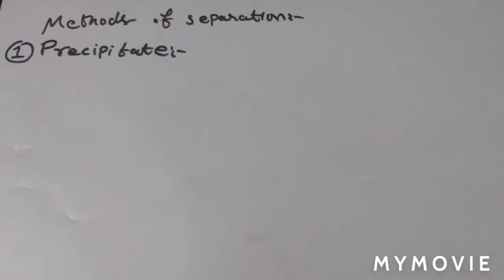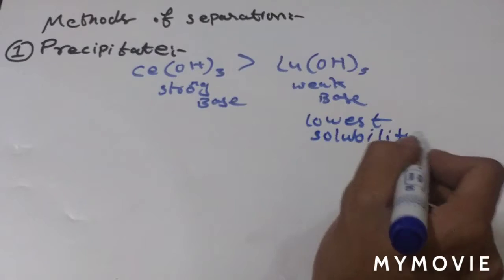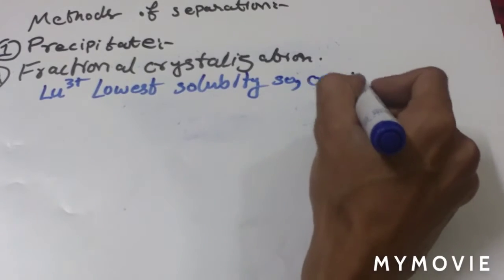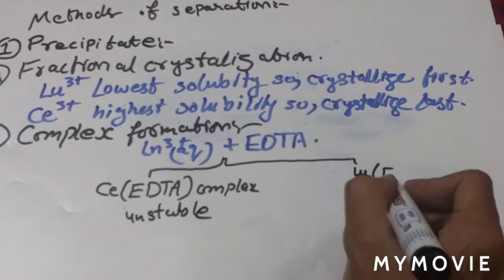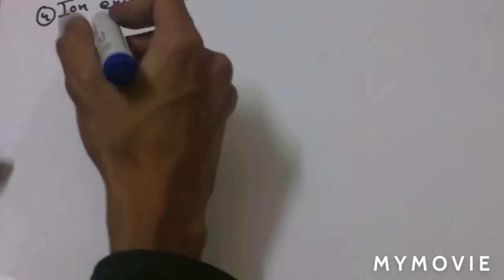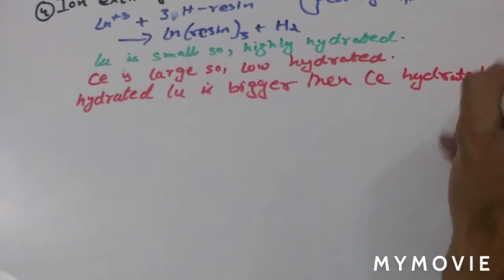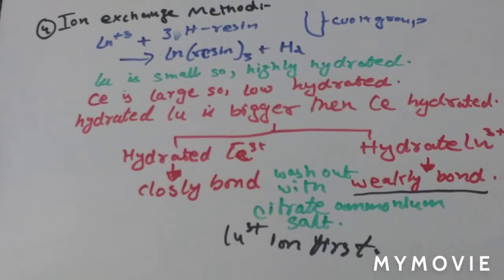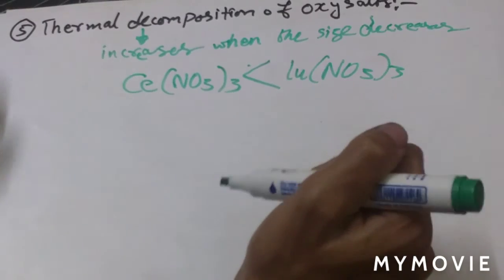0.7 | The F-block elements,Separation of lanthanides,Methods for separation of lanthanides.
Separation of lanthanides,methods of separation of lanthanides,the f block elements.The informal chemical symbol Ln is used in general discussions of lanthanide chemistry to refer to any lanthanide. All but one of the lanthanides are f-block elements, corresponding to the filling of the 4f electron shell; depending on the source, either lanthanum or lutetium is considered a d-block element, but is included due to its chemical similarities with the other 14.[5] All lanthanide elements form trivalent cations, Ln3+, whose chemistry is largely determined by the ionic radius, which decreases steadily from lanthanum to lutetium.

They are called lanthanides because the elements in the series are chemically similar to lanthanum. Both lanthanum and lutetium have been labeled as group 3 elements, because they have a single valence electron in the 5d shell. However, both elements are often included in discussions of the chemistry of lanthanide elements. Lanthanum is the more often omitted of the two, because its placement as a group 3 element is somewhat more common in texts and for semantic reasons: since "lanthanide" means "like lanthanum", it has been argued that lanthanum cannot logically be a lanthanide, but IUPAC acknowledges its inclusion based on common usage.[6]

In presentations of the periodic table, the lanthanides and the actinides are customarily shown as two additional rows below the main body of the table,[2] with placeholders or else a selected single element of each series (either lanthanum and actinium, or lutetium and lawrencium) shown in a single cell of the main table, between barium and hafnium, and radium and rutherfordium, respectively. This convention is entirely a matter of aesthetics and formatting practicality; a rarely used wide-formatted periodic table inserts the lanthanide and actinide series in their proper places, as parts of the table's sixth and seventh rows (periods).

The 1985 International Union of Pure and Applied Chemistry “Red Book” (p. 45) recommends that "lanthanoid" is used rather than "lanthanide". The ending “-ide” normally indicates a negative ion. However, owing to wide current use, “lanthanide” is still allowed.